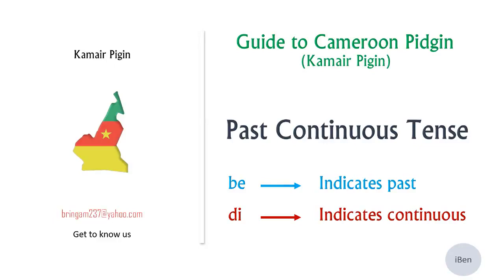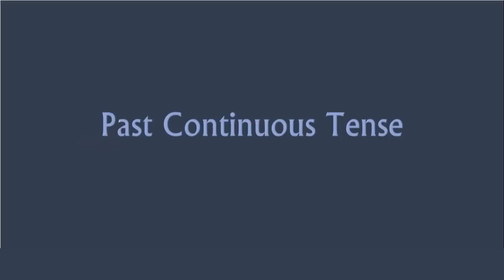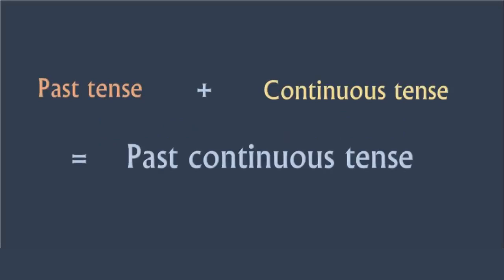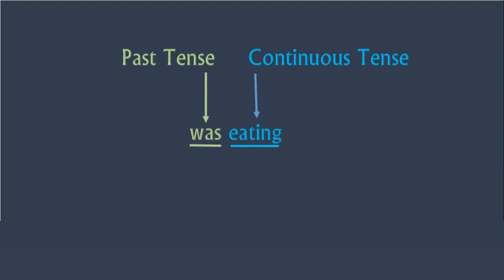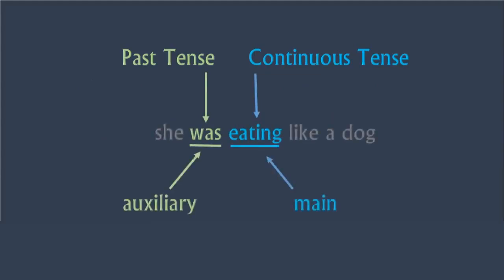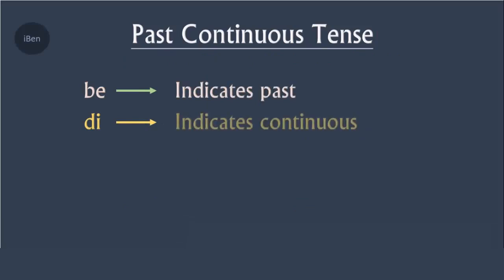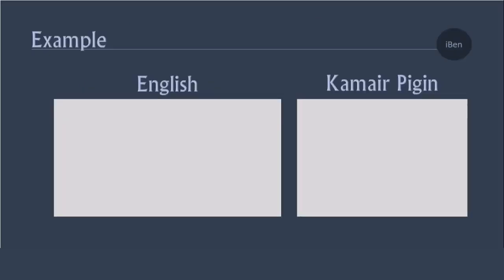Kamair Pigin - Past Continuous Tense.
Kamair pigin refers to Cameroon Pidgin. This video explains how to conjugation past continuous tense in Cameroon Pidgin. Since verbs in Pidgin never change their form during conjugation, Pidgin has no irregular verbs and that's what makes it powerful to the extent that we deem it necessary to talk about it.